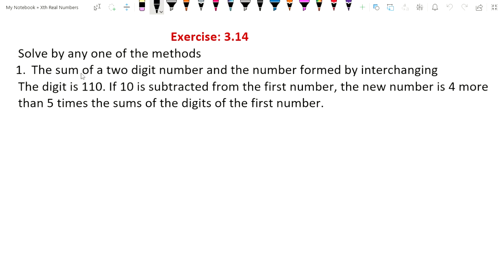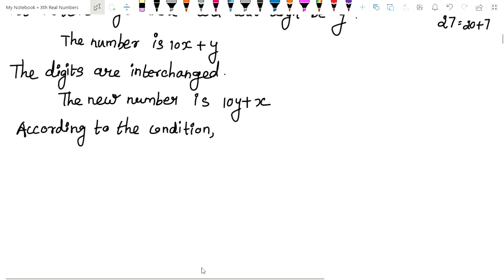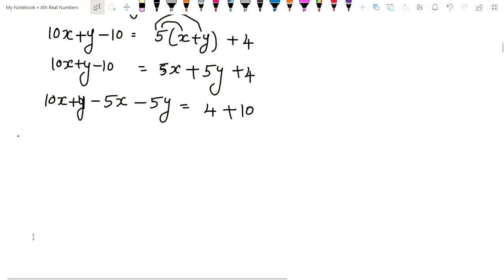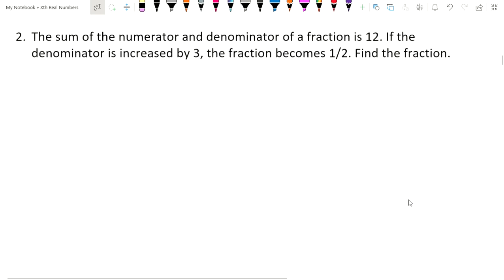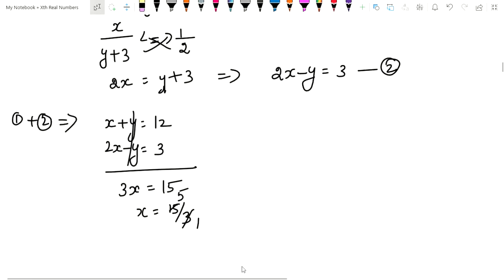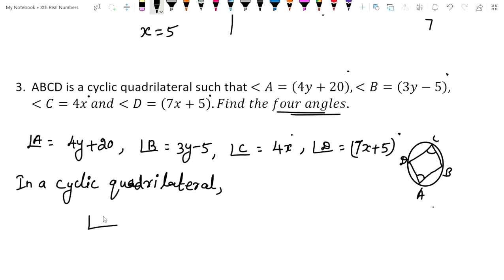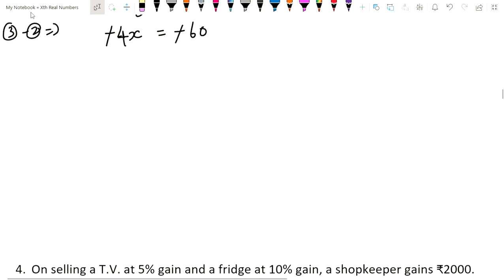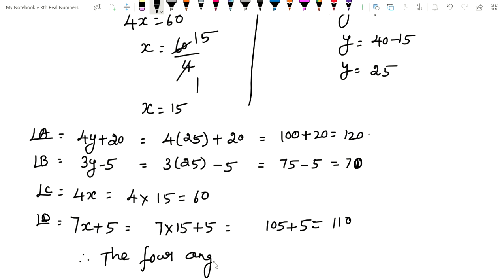IX - MATHS - TN SAMACHEER - Algebra EX 3.14 Q.No. 1,2 and 3